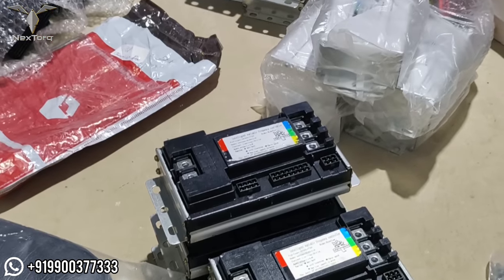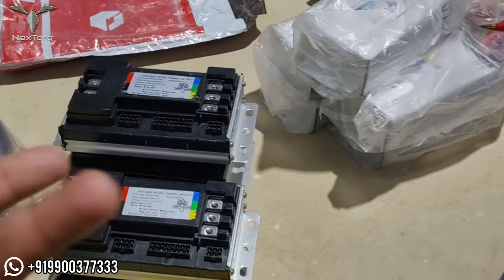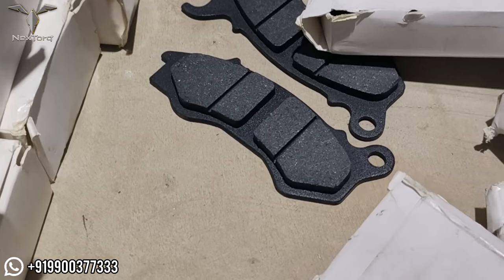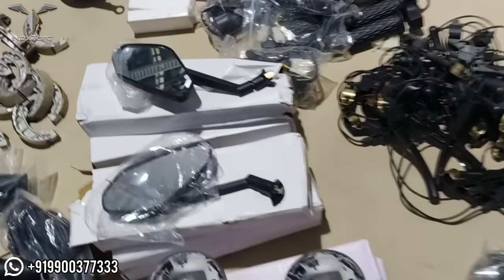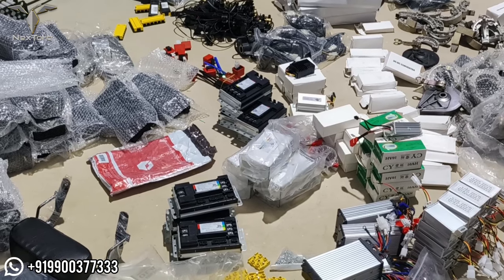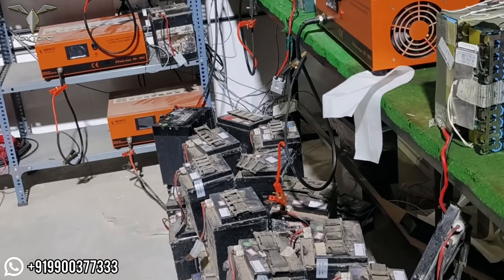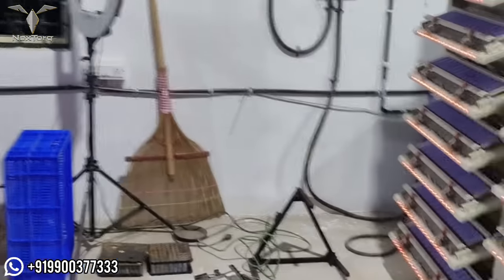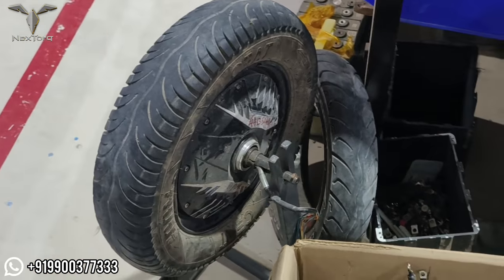EV SPARE PARTS AND ELECTRIC VEHICLE BATTERY SERVICE AT LOWEST PRICE IN THE MARKET NOW AT BANGALORE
Hi Friends

Thank you for contacting NexGen Engineering Pvt Ltd! Please let us know How we can help you.

For more details pls visit our YouTube channel.

Our working hours (10am to 6pm).